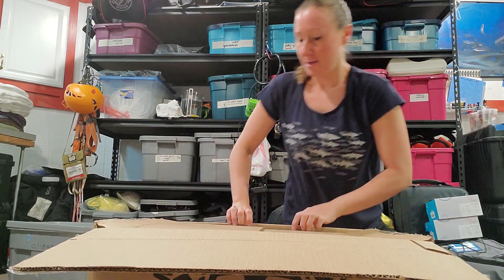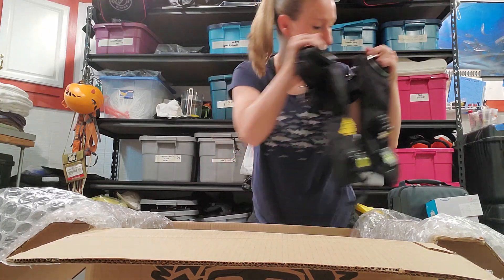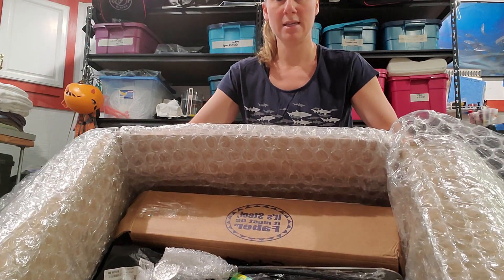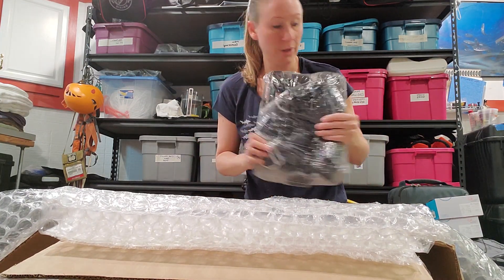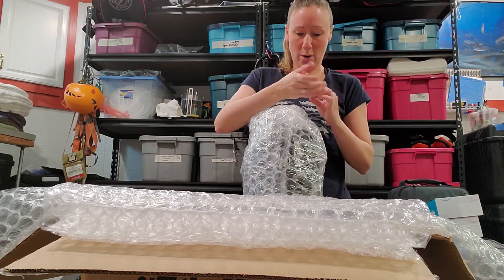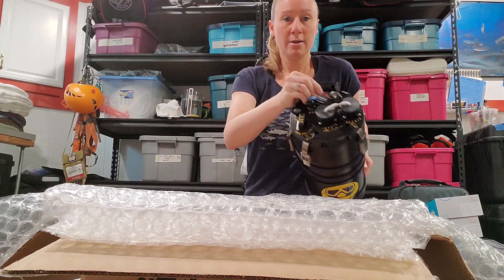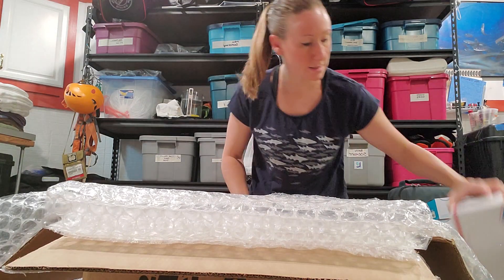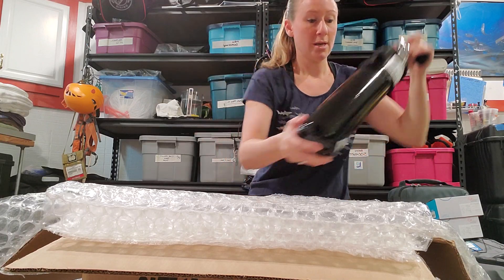Unboxing an ISC Megalodon Tiburon Rebreather 2020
Check out how an ISC Megalodon with Tiburon electronics is shipped.